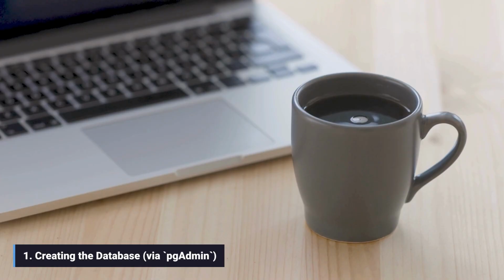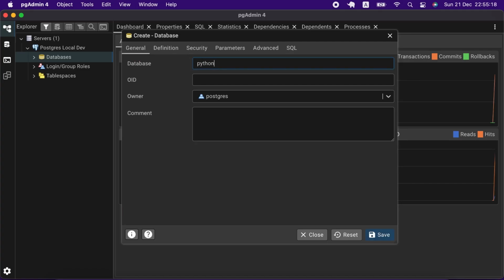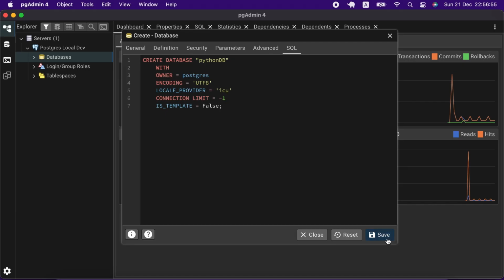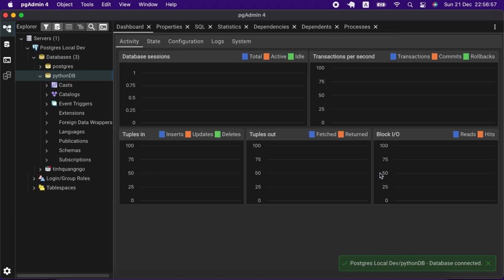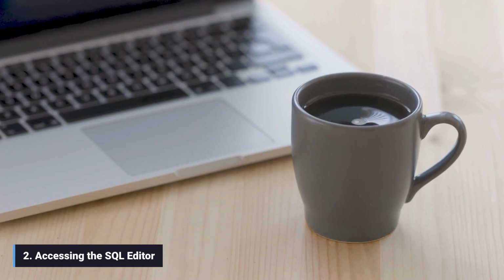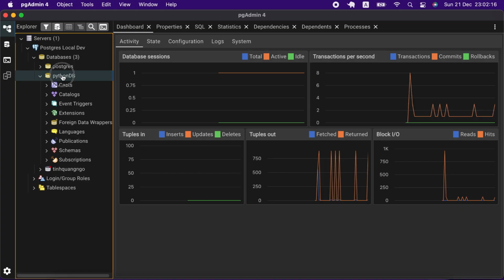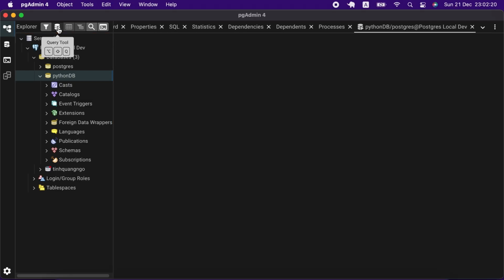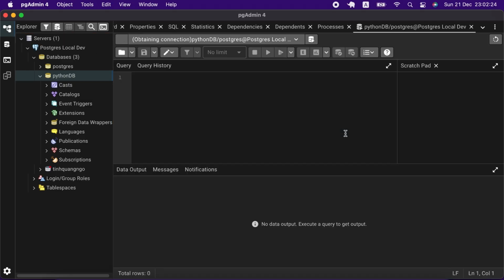[Python for Beginners]: 29.05. Using PostgreSQL: Setup the database